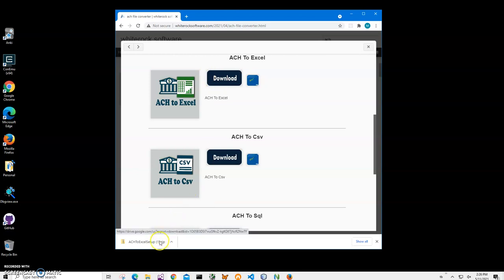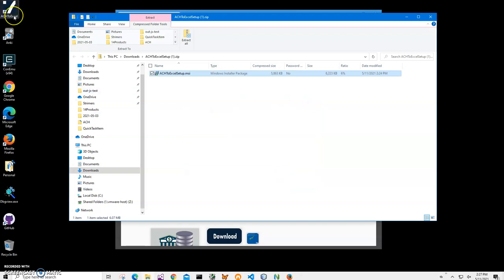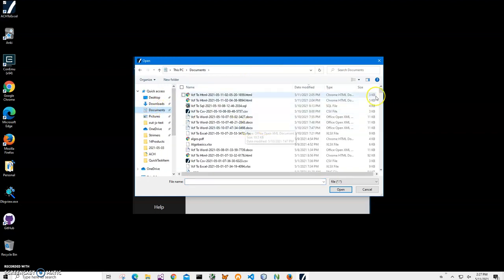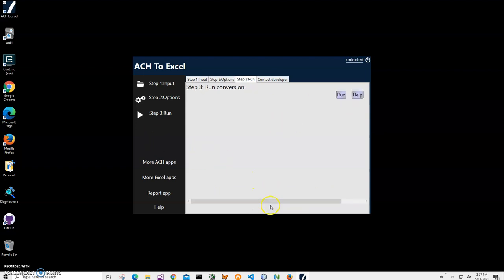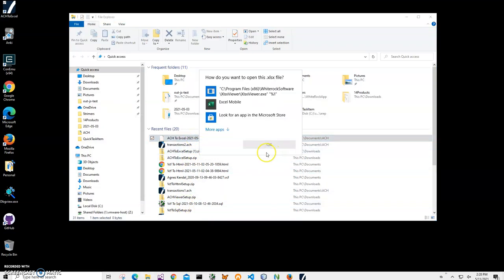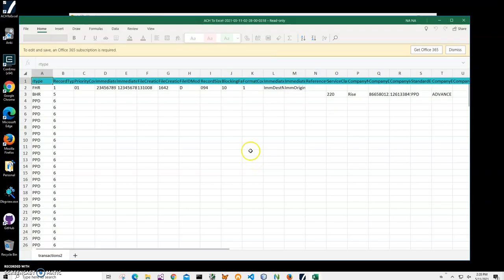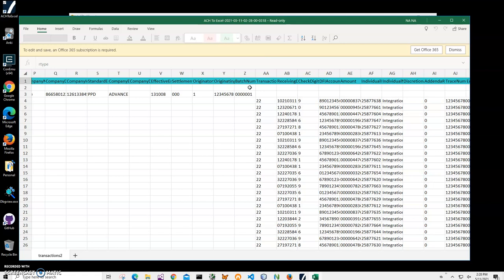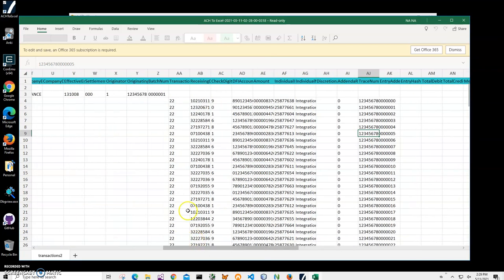ACH To Excel